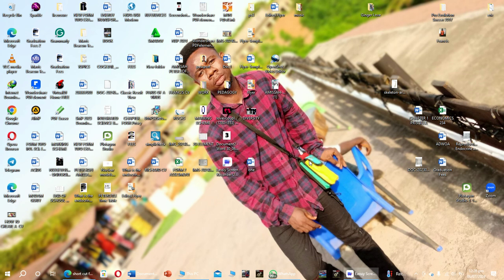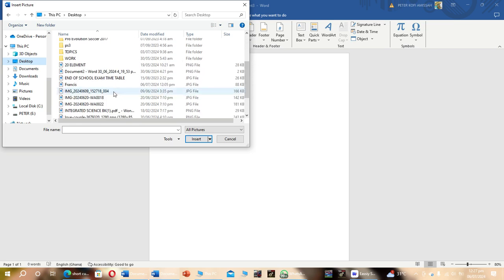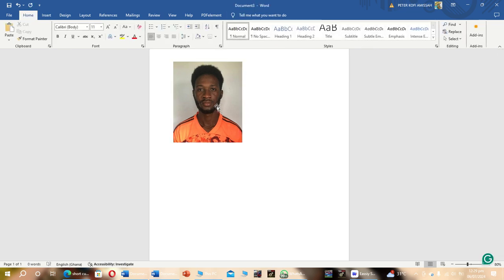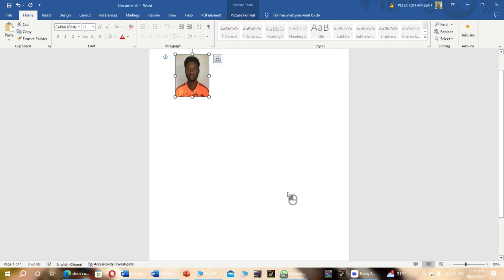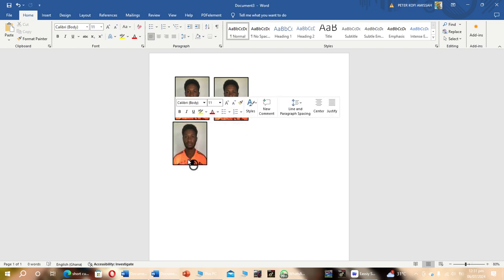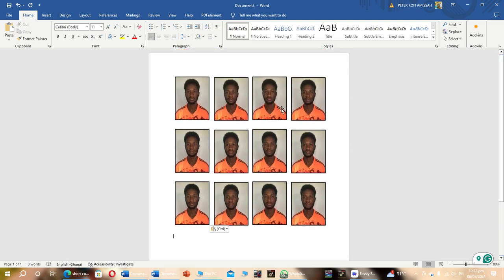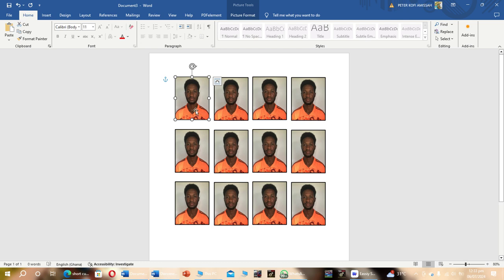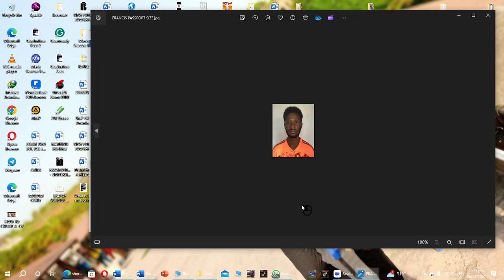HOW TO MAKE A PASSPORT-SIZE PICTURE USING MS-WORD AND PRINT/ USE PIC TO FILL FORMS ONLINE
This is a short video on how to make a passport picture using Microsoft word. You can print the pictures and cut them into their sizes at the same time, you can save a single copy of these pictures and use them to fill forms online.